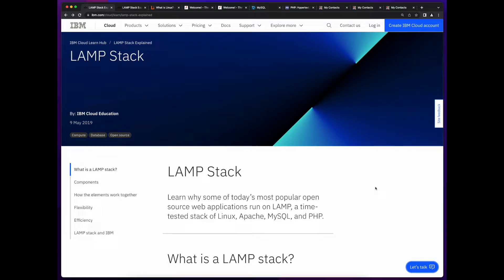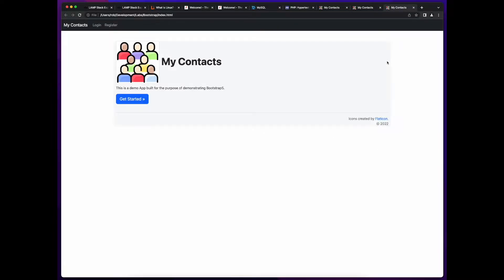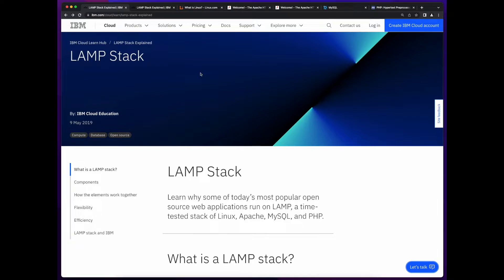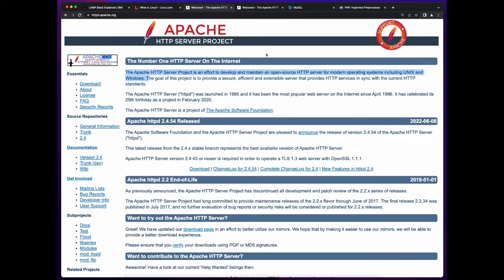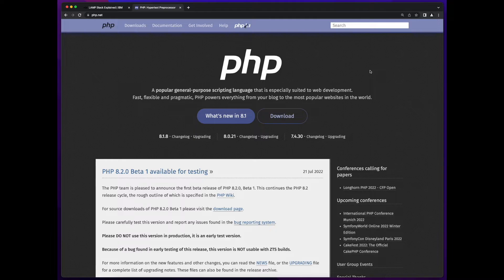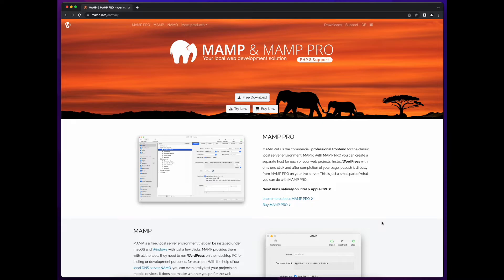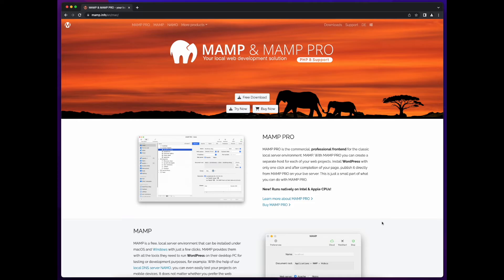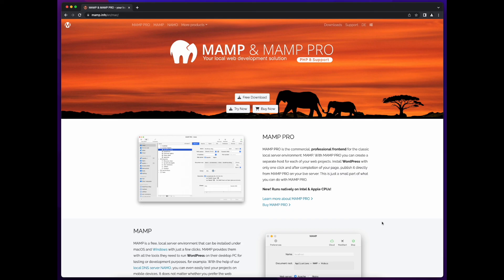LAMP Playlist Intro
This video is an intro to this LAMP Stack tutorials Playlist.